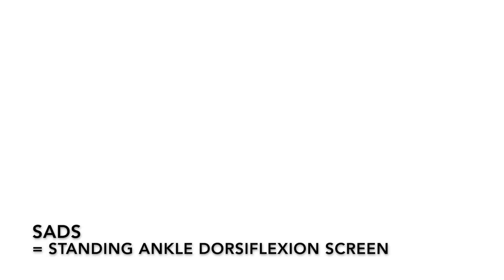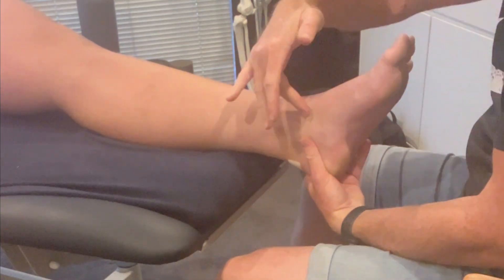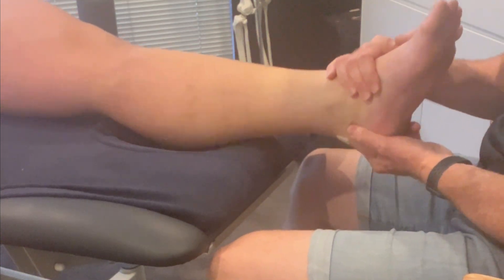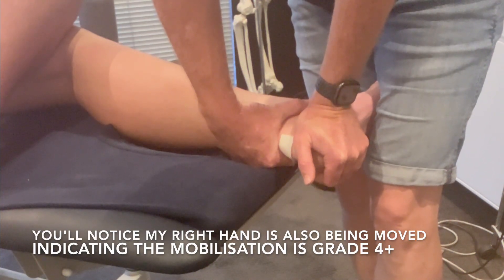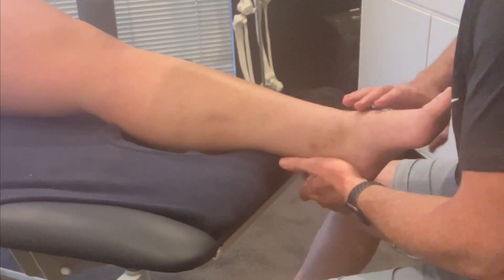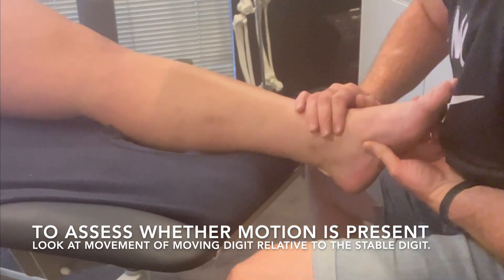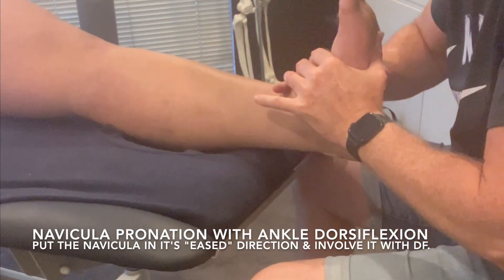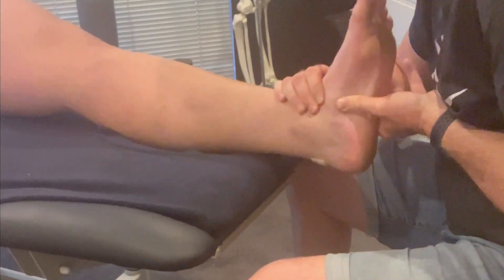SADS prequel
The subtalar joint mobilisation, plus talonavicular joint mobilisation, plus navicula-cuneiform joint mobilisation.

In the previous post, I demonstrated mobilisation at the cuboid-metatarsal joints to improve standing ankle dorsiflexion screen from 37 to 40-41 degrees. A few days earlier, I'd assessed the ankle, finding adequate talo-crural joint accessory motion in the anterior to posterior plane, but having mobility dysfunction in the subtalar joint, talo-navicular joint and navicula-cuneiform joints. I mobilise them here using direct and indirect mobilisation techniques, finally reassessing the mobility to improve from 33 degrees, where he'd been stuck for some time with a colleague, to 37 degrees. The colleague had done a great job mobilising his talo-crural joint, and had even done some midfoot mobilisations, but the resistance at 30-33 degrees persisted. I'd been asked whether class 4 laser therapy might assist with improvement in flexibility in the anterior ankle scars from his ankle reconstruction. I had done laser therapy the day before, with no change in mobility.

After this mobilisation, I repeated laser, and his mobility receded from 37 degrees back to 33 degrees. I hypothesise that an increase in local blood flow may cause tissue congestion. In the previous post, the starting SADS test was 37 degrees, indicating that the two day period between that treatment and this had seen the acute effect of laser recede, and the mobilisation effect maintain. Clearly there's a possible dual effect.